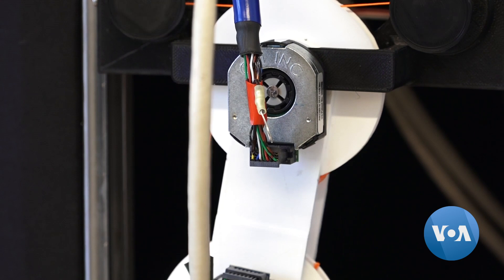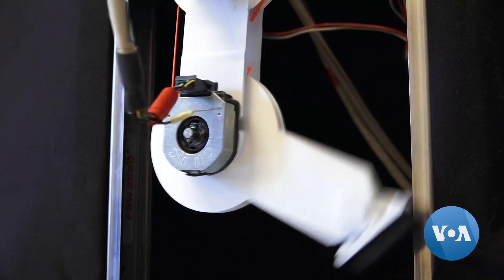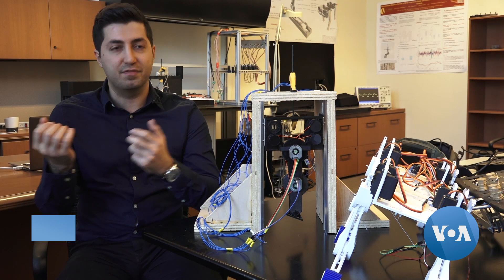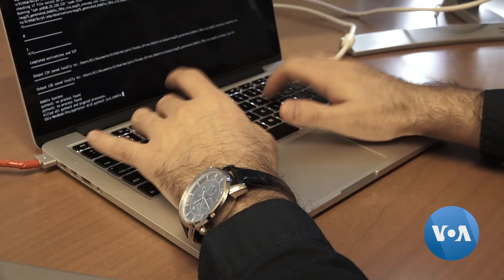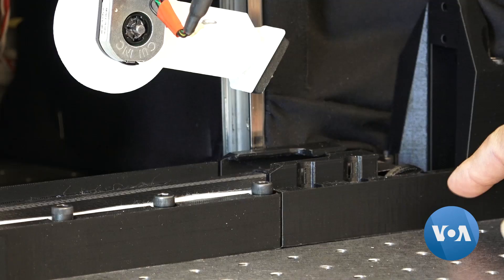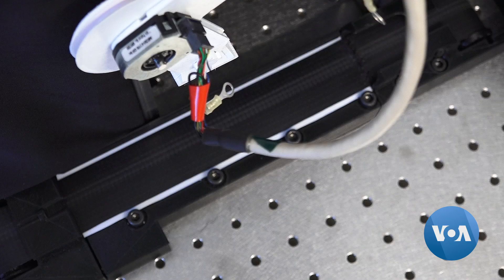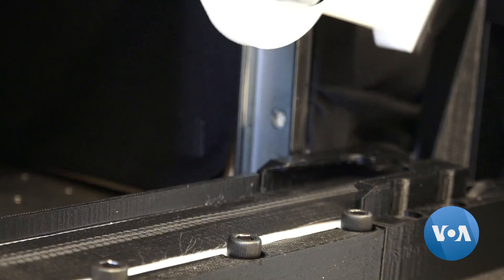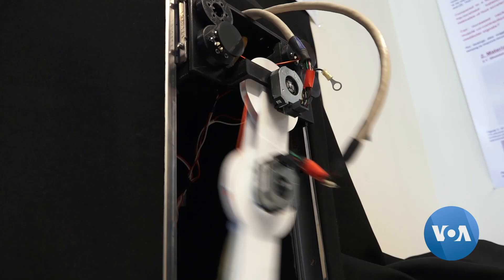A Robotic Leg That Can Learn to Move Like A Baby and Be Trained Like a Dog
Imagine a robot that can learn to walk by itself in about five minutes. Researchers at the University of Southern California have developed a robotic leg that can do just that with potential applications that range from helping in disaster areas to outer space. VOA’s Elizabeth Lee has the details.